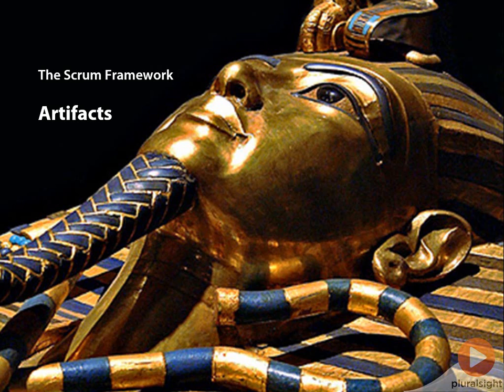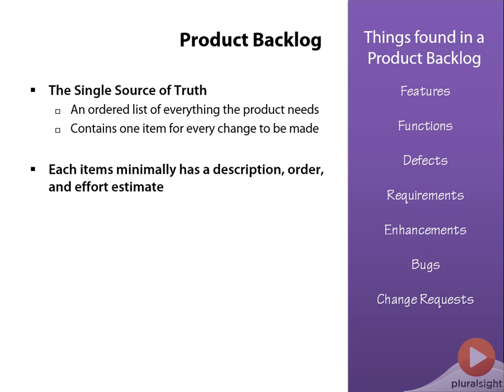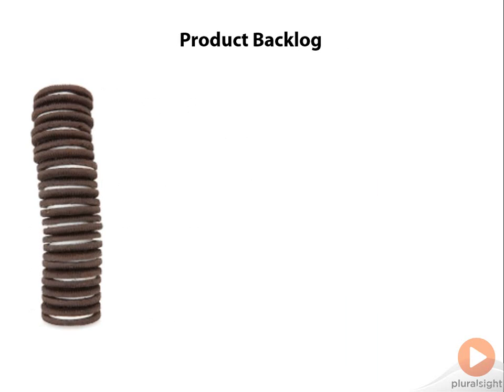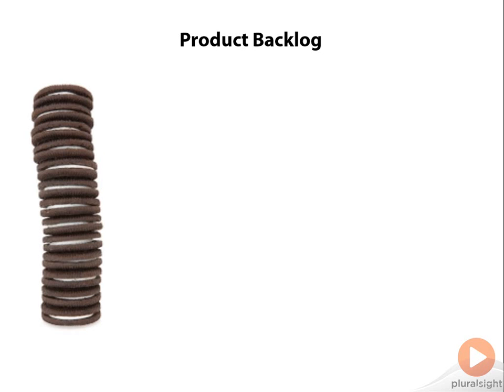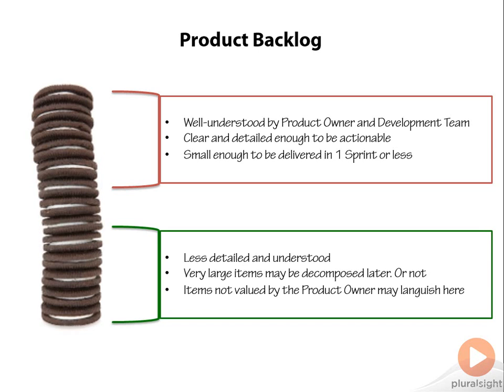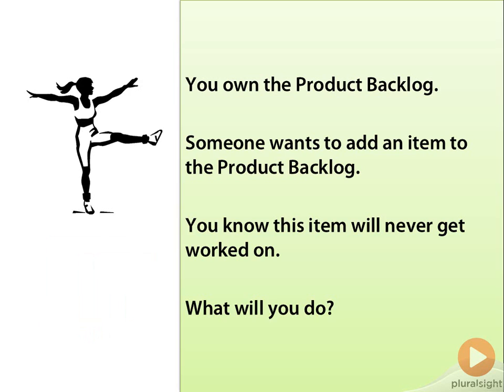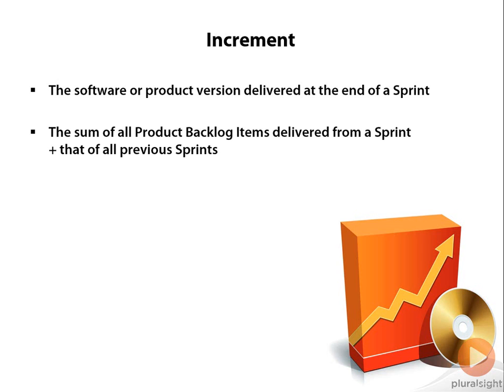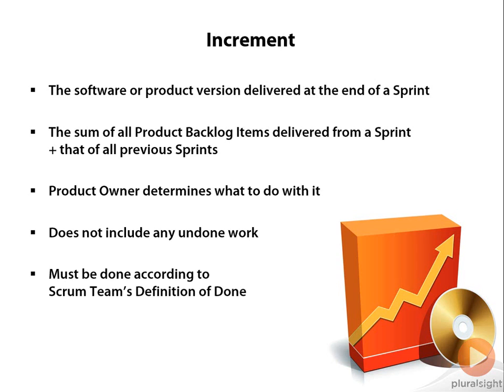3 Product Backlog